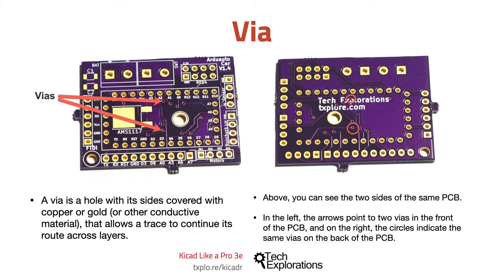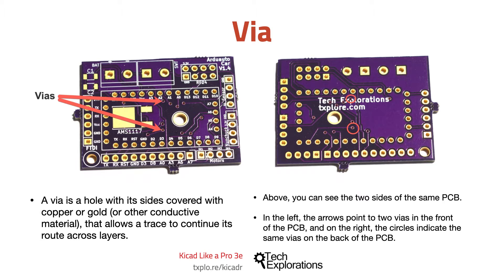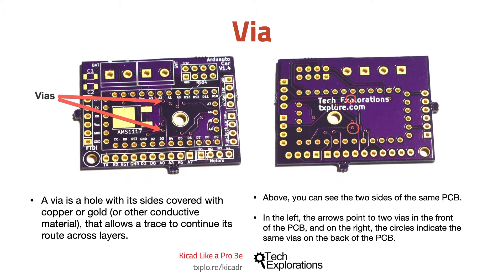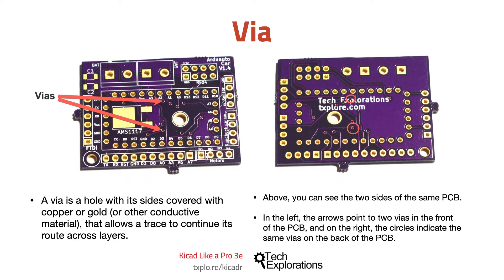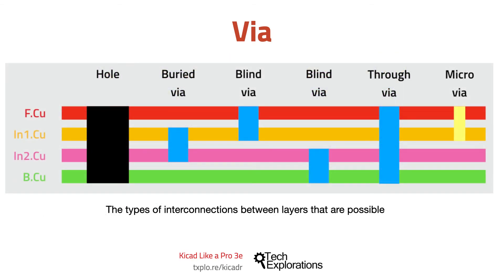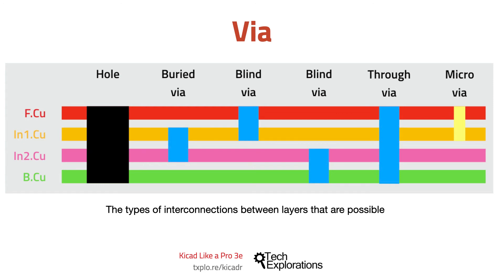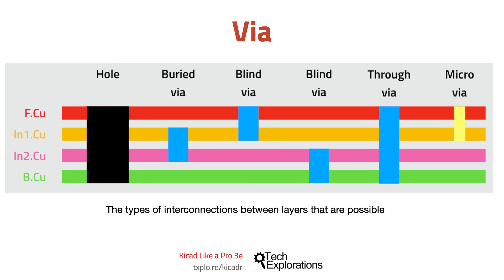PCB Key Terms: Via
You can create a via when you want to move a signal that travels across a trace from one side of a PCB to another (say, from front to back). A via is a hole with its sides covered with copper or gold (or other conductive material) that allows a trace to continue its route across layers.